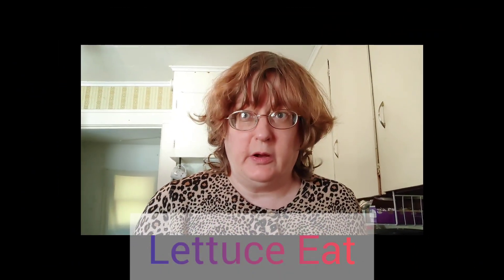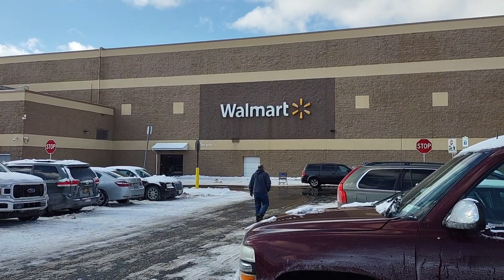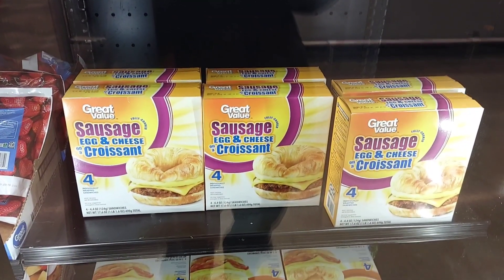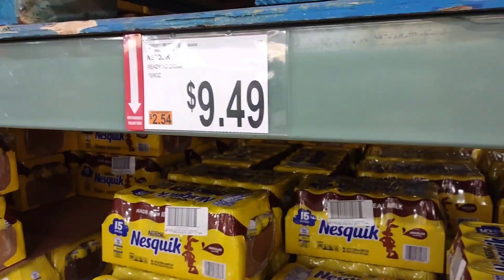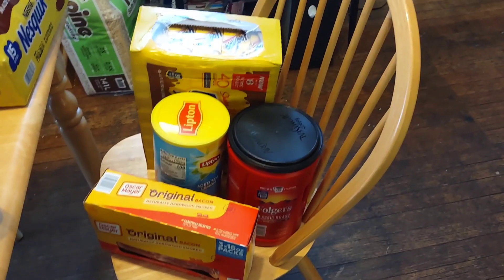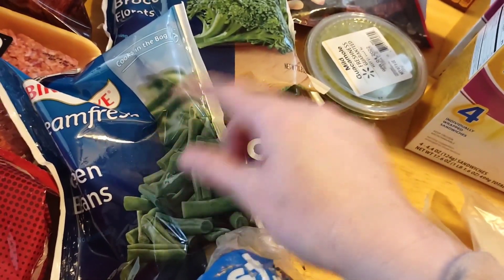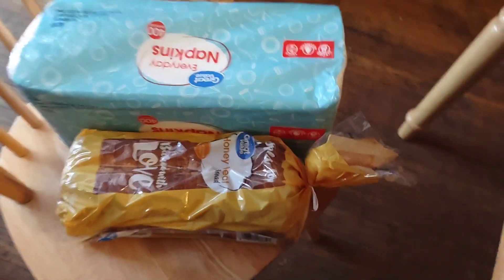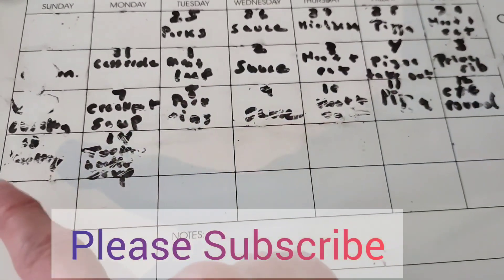Stock Up Grocery Haul $183 Walmart/Bjs 🍌🫑🥩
Hello in this video it's my weekly stock up from Walmart and Bjs valued at $183. Plus meal plan.

We have a new give away to announce. Looking for 15 subs to give away one 5 items prize pack. From the Dollar Tree. Valued at $6.25. Same rules apply as the other give aways.
Need 10 subscribers to give away the bunny to one lucky viewer. Must comment you're new, be a u.s. residents. If already comment, must be subbed and a u.s. residents. If already won you must wait out 60 days before you can win again. We're nearly to 1K, let's get there my friend to issue out two $20 Dollar Tree gift cards. Same rules apply from the bunny give away.